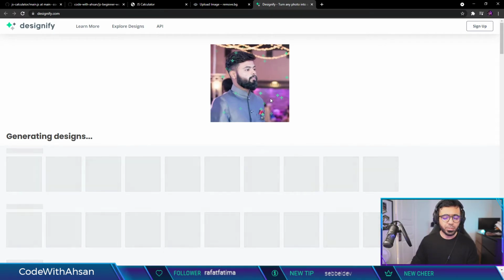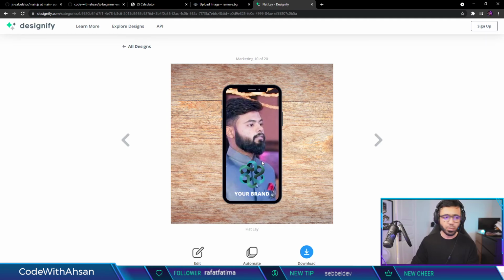2 amazing apps to use for your next YouTube thumbnails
Blue Microphones iCE USB Mic
Sony a5100 Camera
Elgato Key Light, 2800 Lumens
Logitech G PRO X Gaming Headset (2nd Generation)
SAMSUNG 27-Inch CRG5 240Hz Curved Gaming Monitor (LC27RG50FQNXZA)
Logitech G Pro Wireless Gaming Mouse
Corsair K70 RGB MK.2 Mechanical Gaming Keyboard